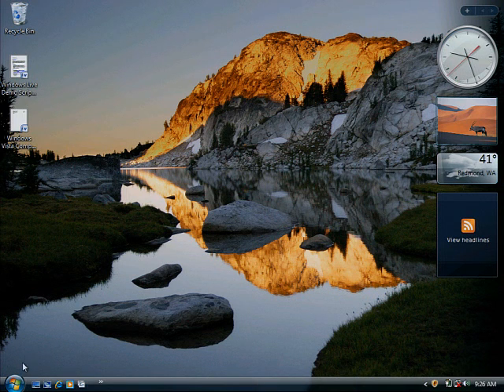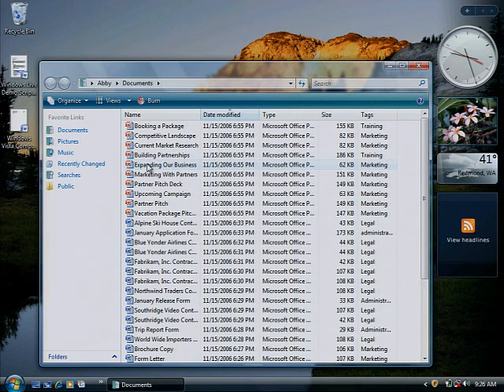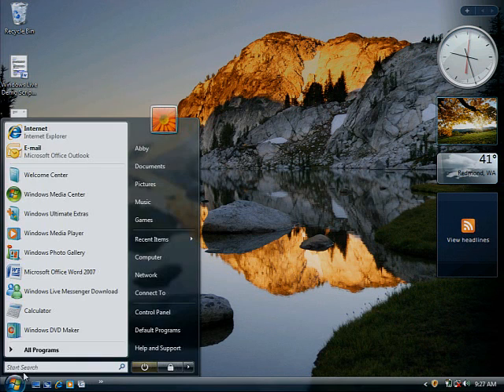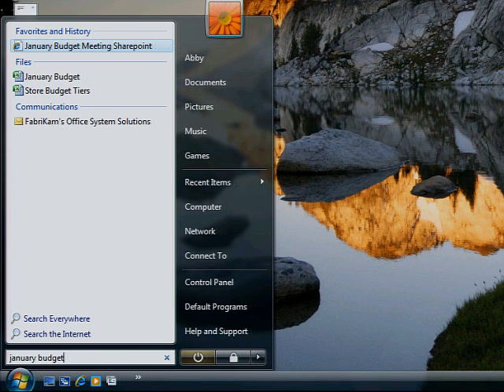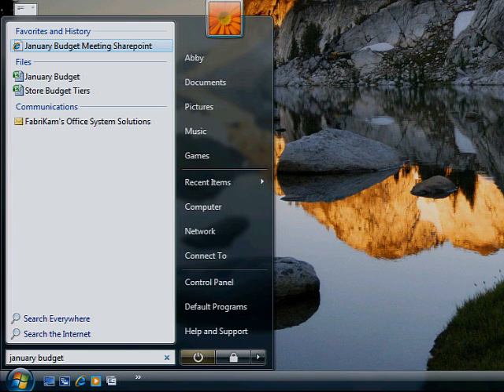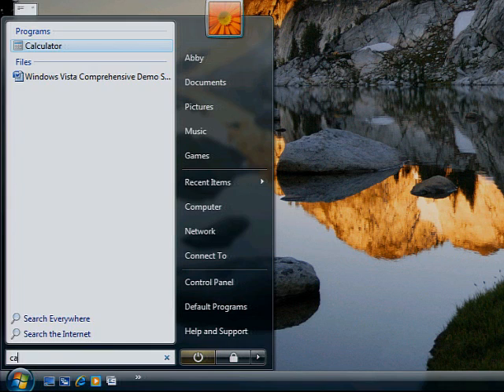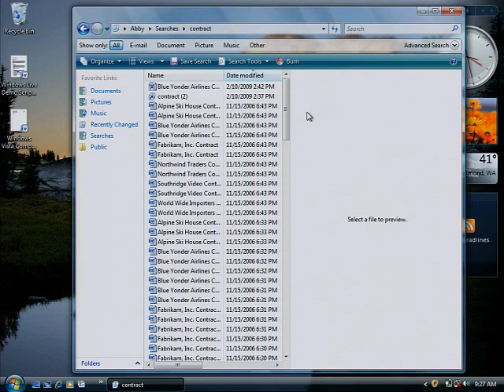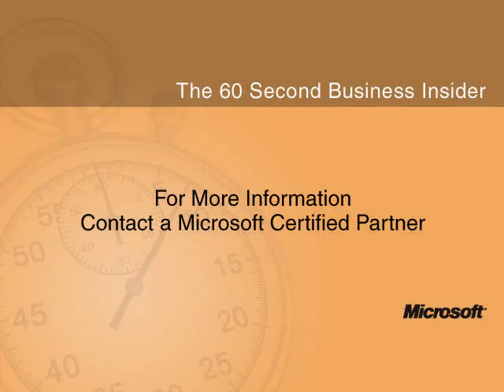Searching for Files in Windows Vista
Windows Vista from Microsoft makes finding your files a breeze with its intelligent search features. It's easy to find a file with the search functionality in Microsoft Windows Vista.  Customize your search for recent items, documents, and folders.  Vista's search features can help reduce the time you spend searching for documents and files on your PC.